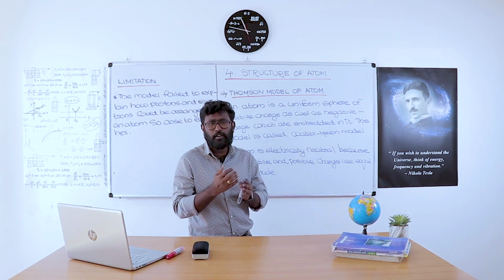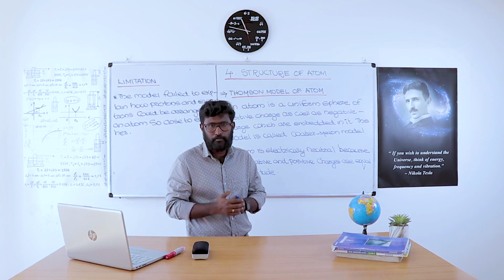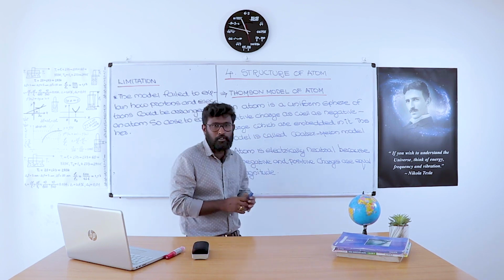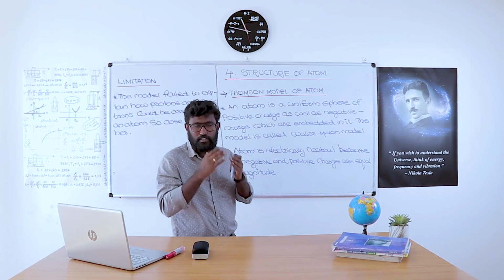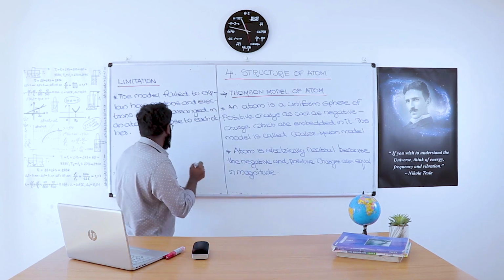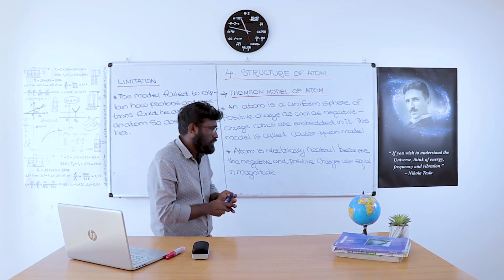Structure Of An Atom – Class 9 Science Notes || Part 1